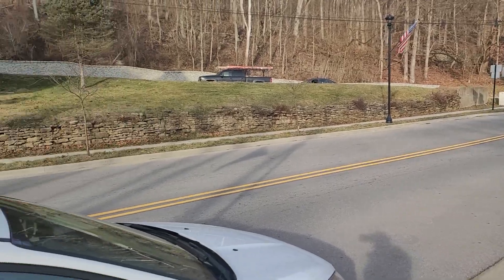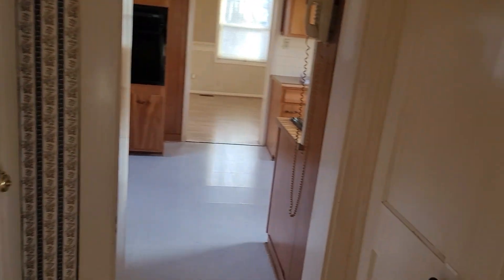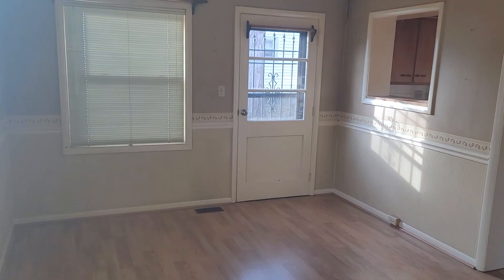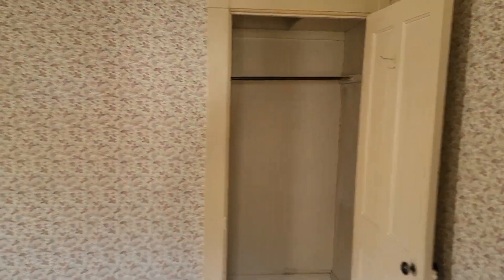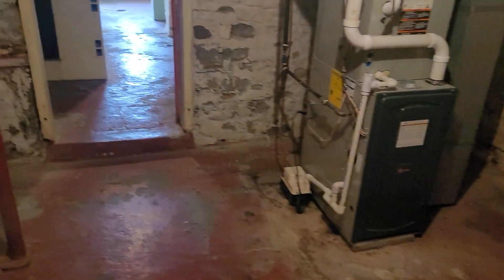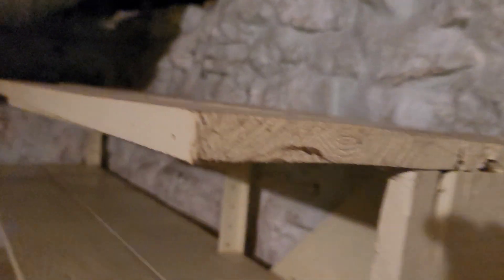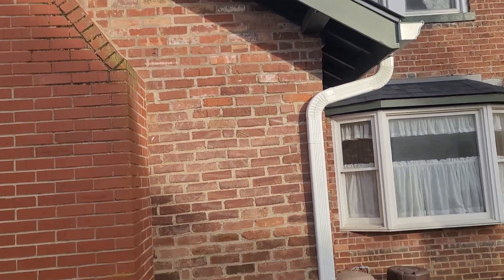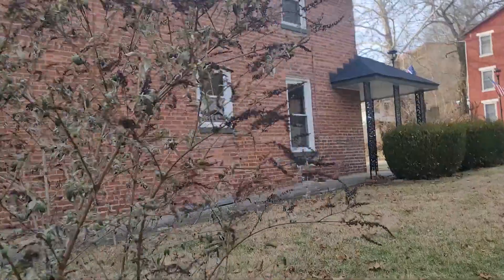910 E Second St Madison Indiana 47250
910 E Second St Madison Indiana 47250